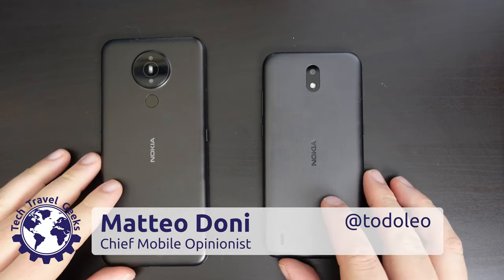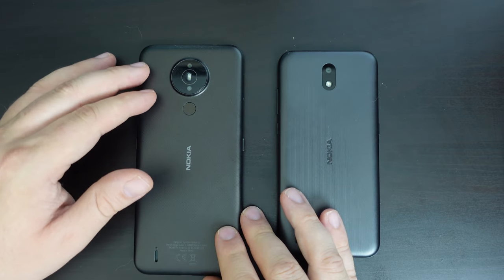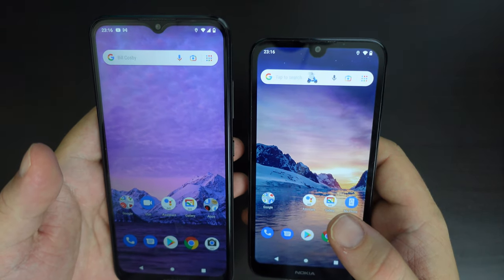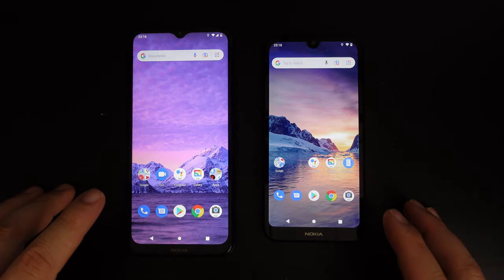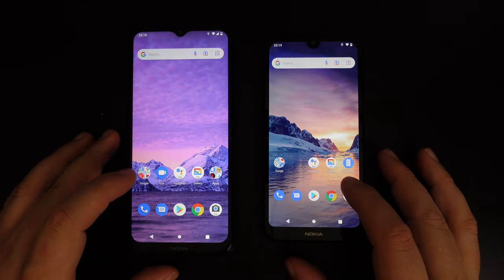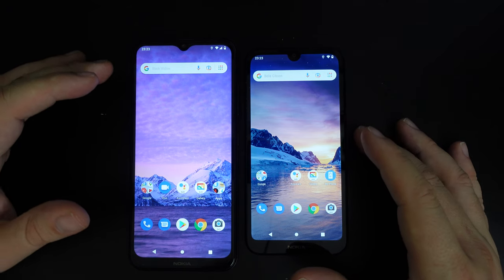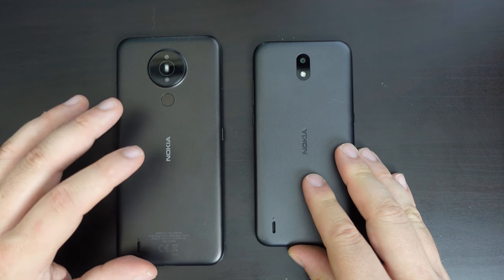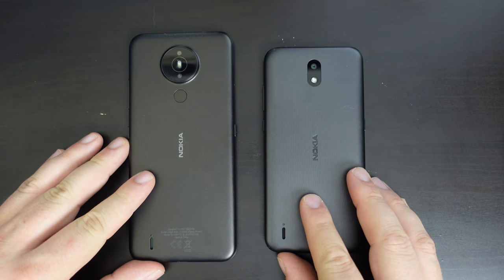Nokia 1.4 vs Nokia 1.3 - Android Go Comparison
Our Chief Mobile Opinionist, Matteo, walks us through a comparison between the Nokia 1.4 and the Nokia 1.3. Both devices run Android Go.

Nokia 1.4 available to purchase on Amazon

Nokia 1.3 Android Go available to purchase on Amazon